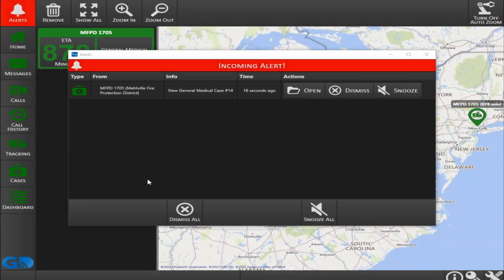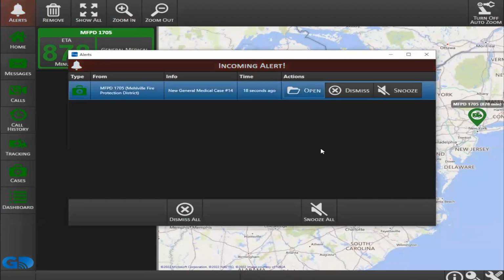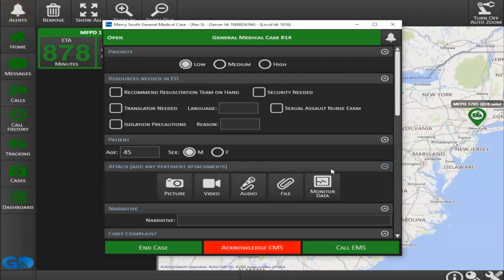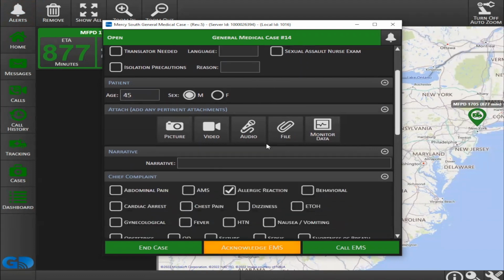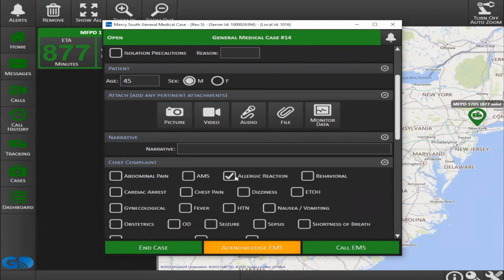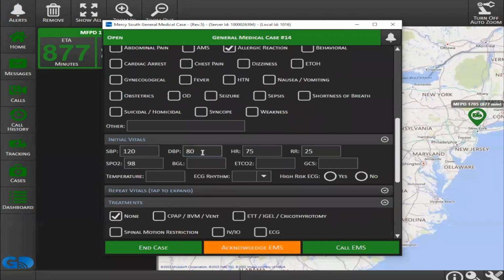Watch How to Use e-Bridge for a General Medical Alert in a Hospital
This video demonstrates how the emergency department would view an incoming general medical alert at the hospital from EMS teams in the field.